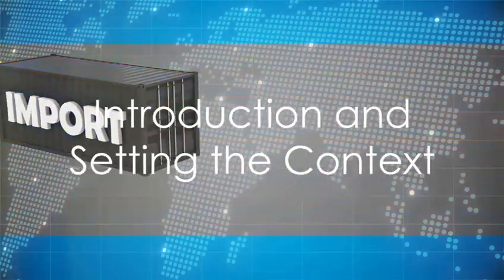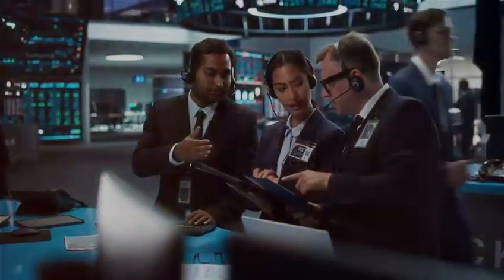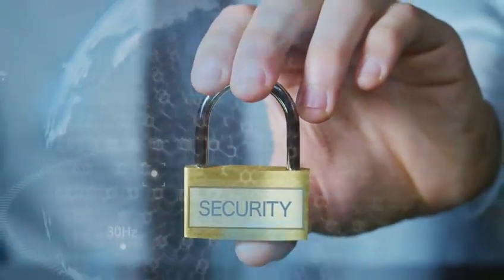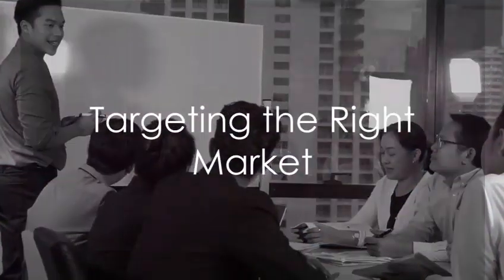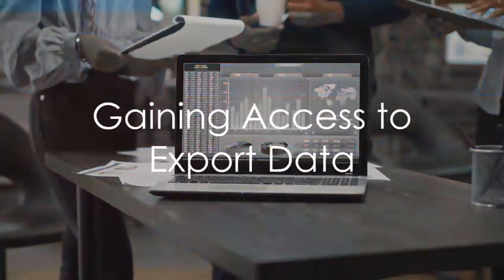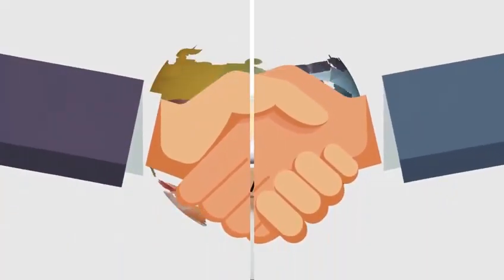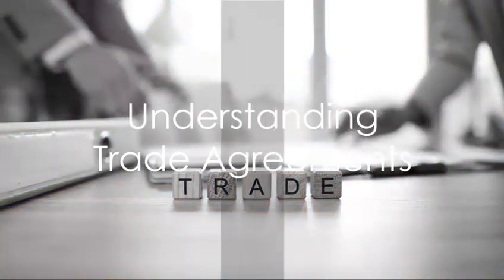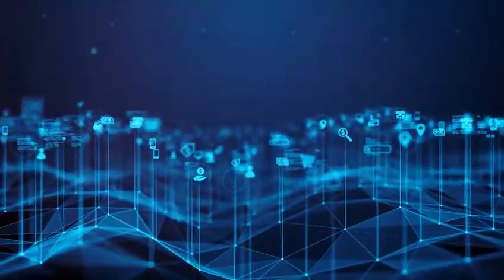"📈 Pakistan 2024: Top Business Opportunities Unveiled! 🌏💼🚀"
"🚀 Explore Pakistan's Economic Horizon 2024 📈 | Unveiling Opportunities Amidst Challenges! 🌍✨

Join us as we dive deep into Pakistan's economic landscape in 2024! Despite facing a sluggish growth of around 2.5% and grappling with high inflation and unemployment rates, Pakistan is poised on the brink of economic reform and recovery. Discover the resilient industrial sectors and booming IT exports that are setting the stage for a robust comeback. 💼🏭

We'll explore innovative strategies for enhancing industrial productivity and delve into the burgeoning startup ecosystem that is attracting significant investment. With strategic capital allocation and improved economic management, Pakistan is nurturing a fertile ground for both local and international businesses to flourish. 🌟💡

Don't miss out on the potential of investing in one of South Asia's emerging markets! 🌏📊

This caption leverages current economic data and forecasts from sources like the World Bank and IMF, while promising viewers valuable insights into potential growth sectors and investment opportunities​ (World Bank)​​ (ARY NEWS)​.

"📦✈️ ExpressCargo2024: Global Speed 🌍🚀 LogisticsLeaders FastFreightForward CargoConnect WorldwideShipping 🌐 QuickShip 🚚 SecureTransport 🔒 CargoBuzz 🐝 EfficientDelivery TransportTrends2024 BusinessOnTheMove 📈"

⦿ motivational video
⦿ business ideas
⦿ Educative stories
⦿ Personality Development
⦿ Communication Skills
⦿ Public Speaking Skills
⦿ Leadership Skills
⦿ Voice and Accent